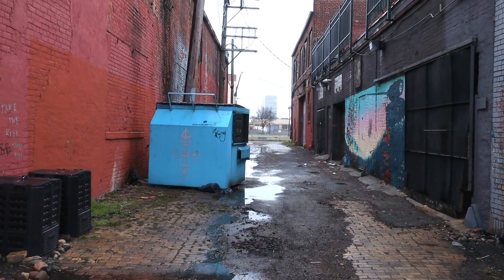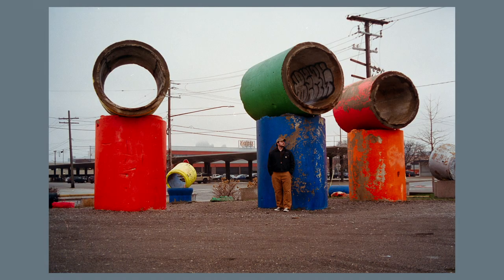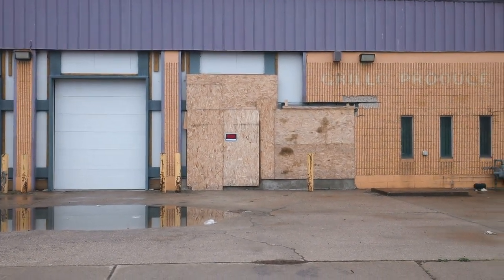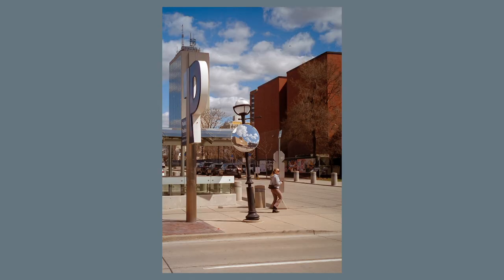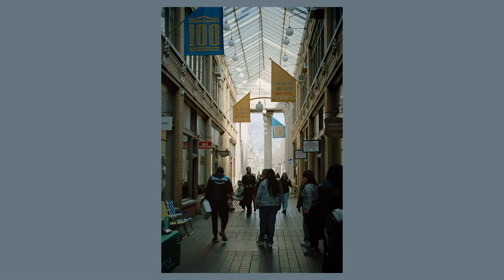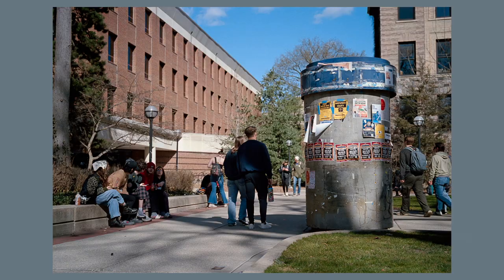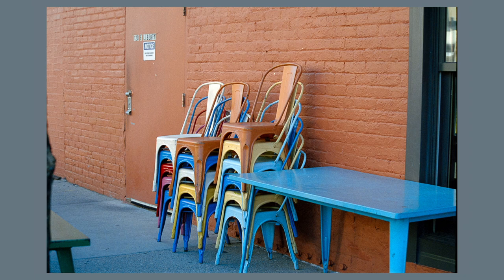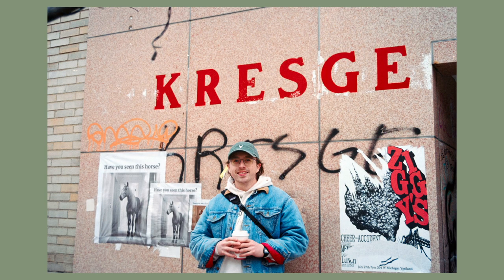Film Street Photography in Detroit and Ann Arbor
This one is a bit different. Matthew tortures 4 rolls of film over two shoots, documenting Detroit's Eastern Market as well as Ann Arbor's annual Hashbash festival, on Cinestill 800t, Cinestill 500d, Kodak Portra 160, and Kodak Gold 200.